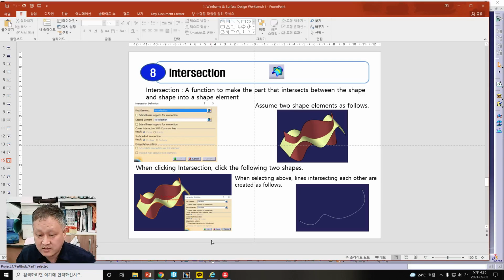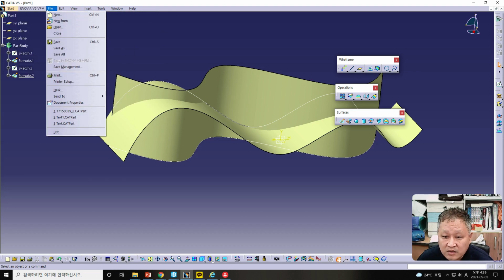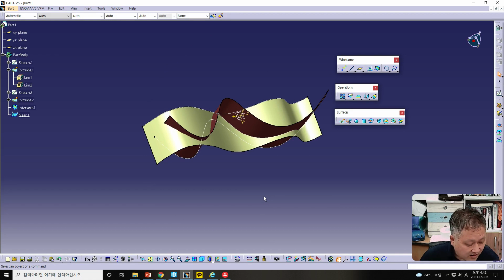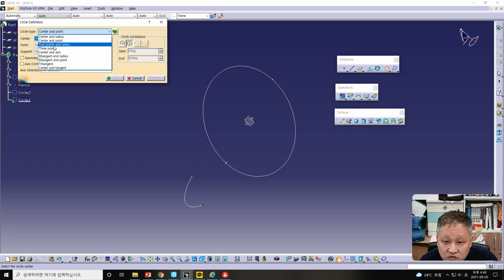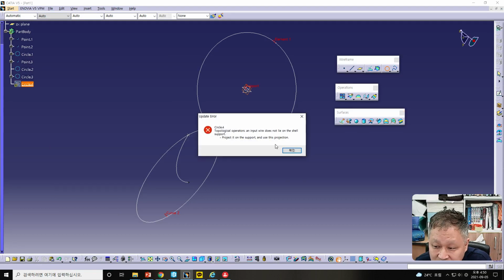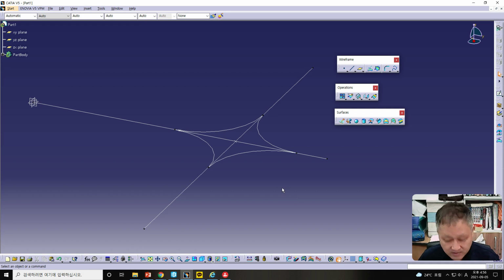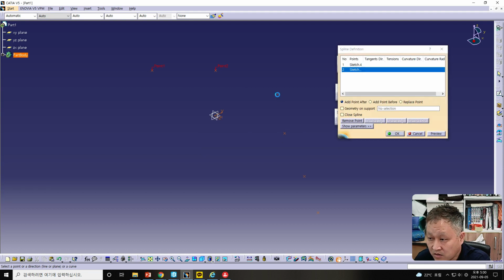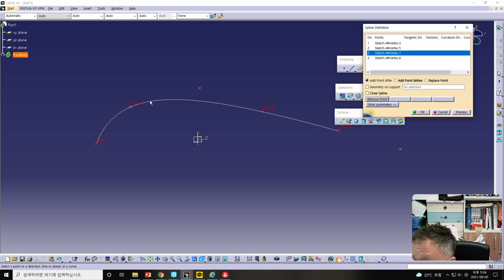4. Catia_Wireframe and Surface Design Workbench IV (English)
4. Catia_Wireframe and Surface Design Workbench (English) : English version.
Surface Design Practice and explanation IV
Mainly about Circle, Corner and Spline Icon.